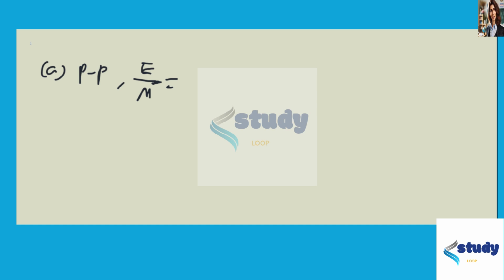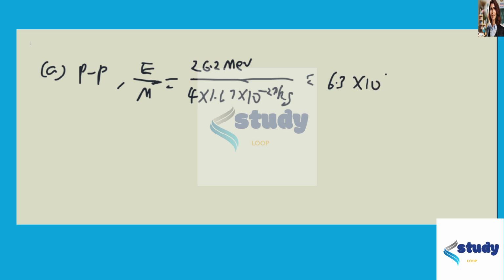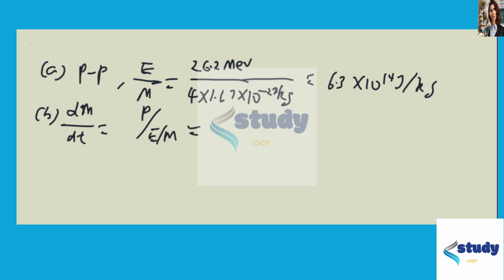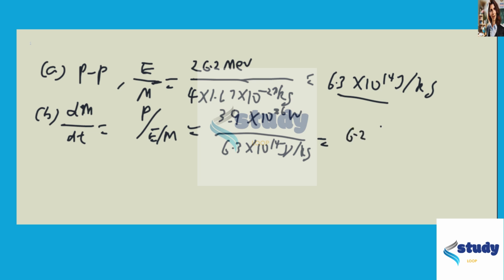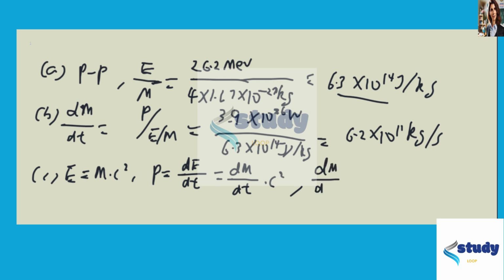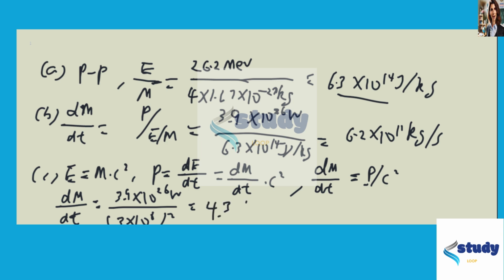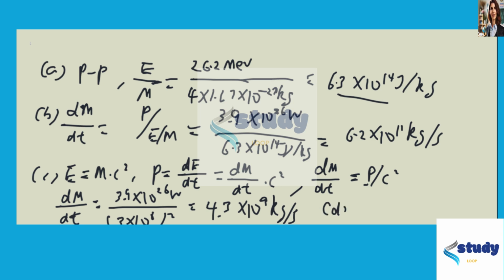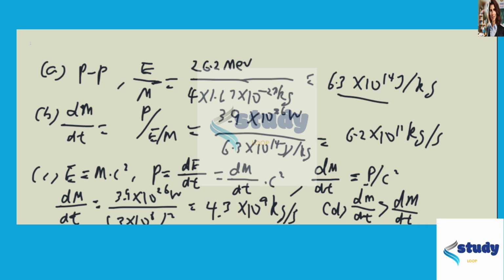[Physics] The effective for the proton-proton cycle of Fig. is 26.2 MeV. (a) Express this as cne